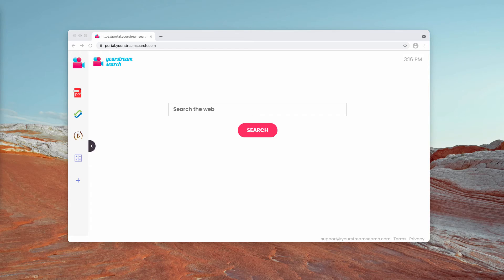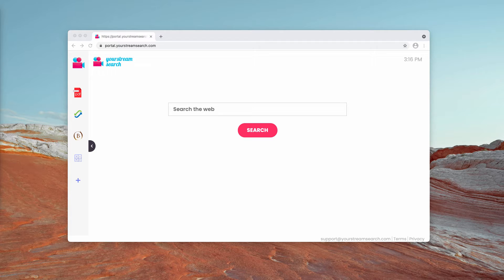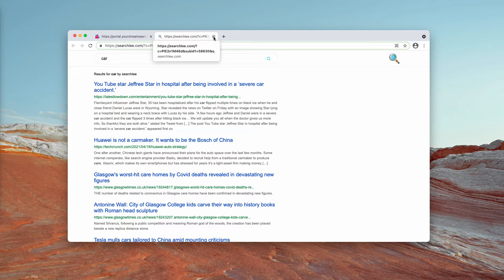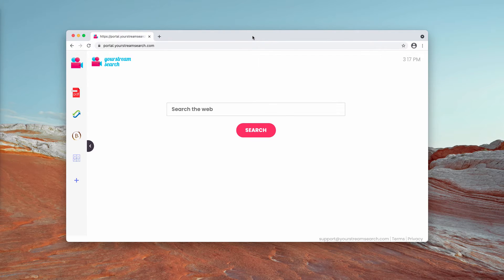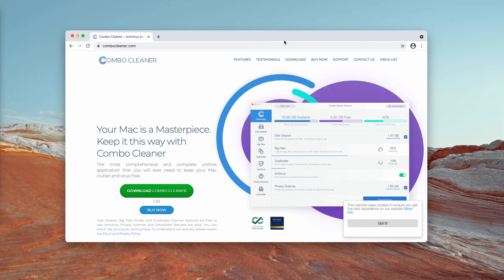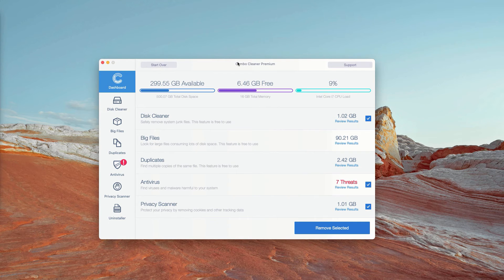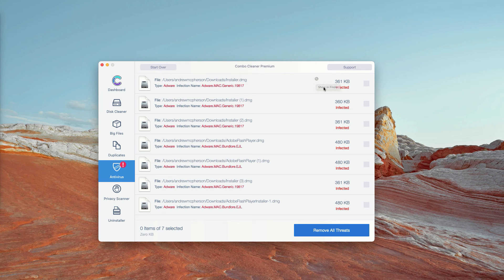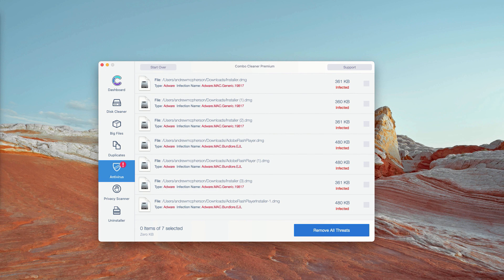Yourstreamsearch.com browser hijacker (removal guide).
Yourstreamsearch.com is a browser hijacker attacking Google Chrome. Remove it with Combo Cleaner Antivirus or follow the manual tips in the video.